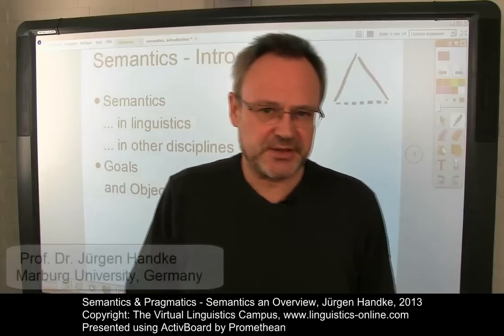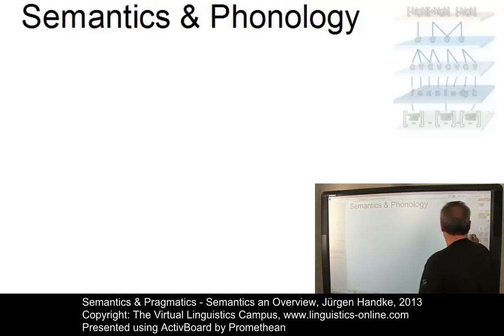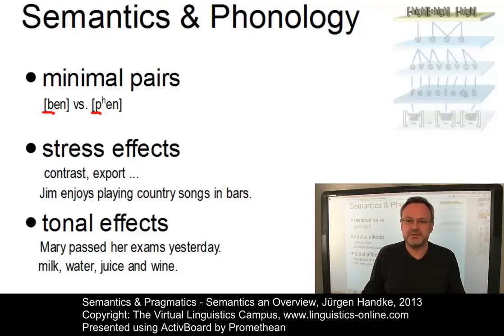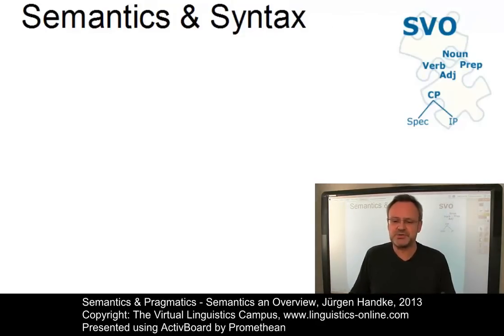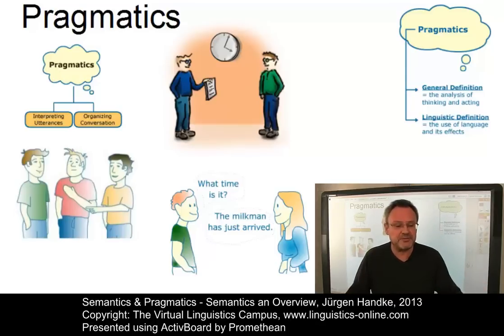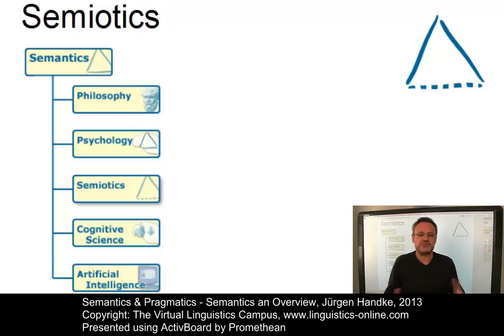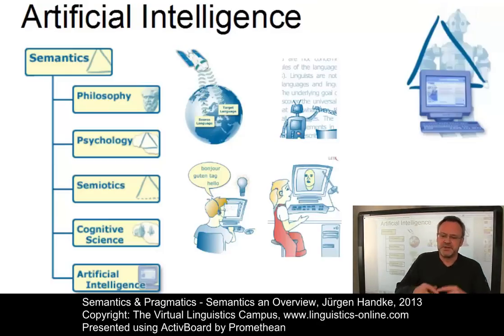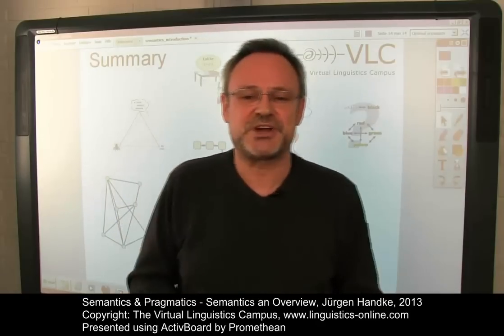SEM101 - Semantics - An Overview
This first E-Lecture related to the VLC class "Semantics and Pragmatics" provides an overview of the role of semantics within linguistics and its use in other disciplines. Furthermore, it discusses the central goals and objectives of semantics.